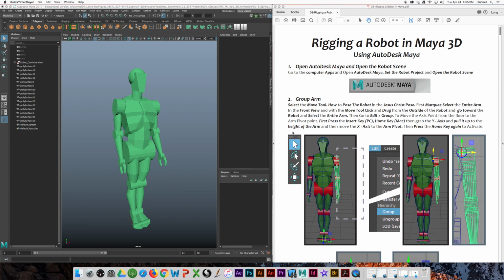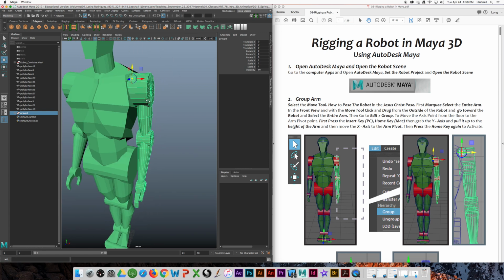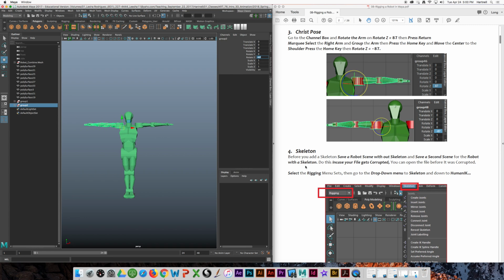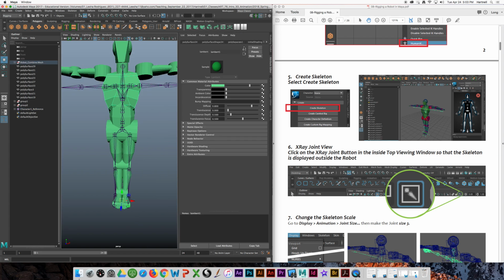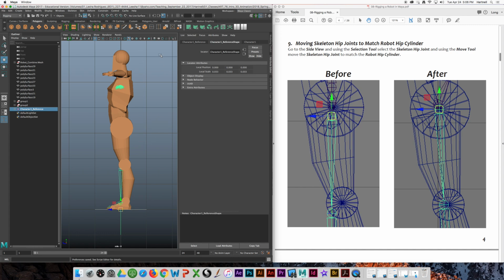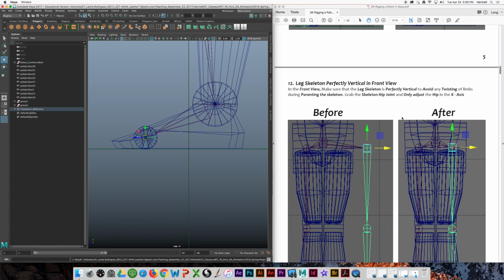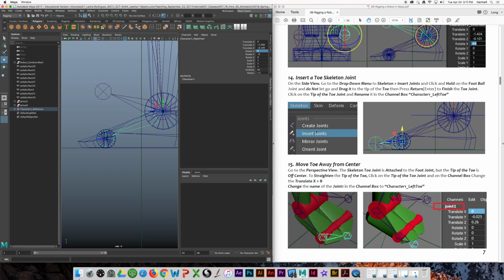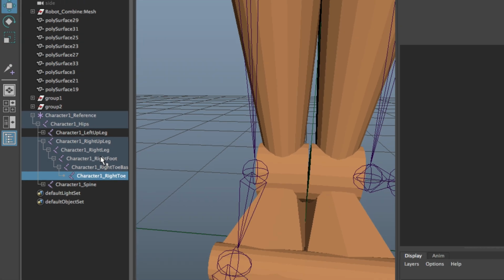01 of 14 Rigging Robot in Maya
AutoDesk Maya Rigging Robot